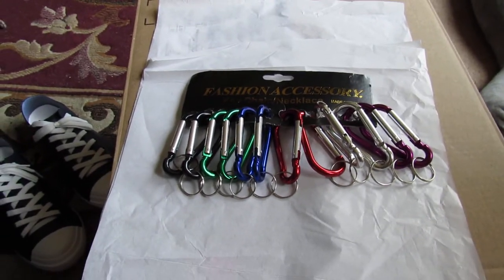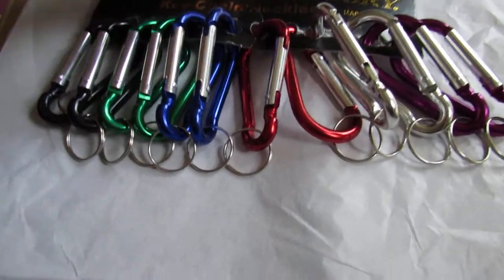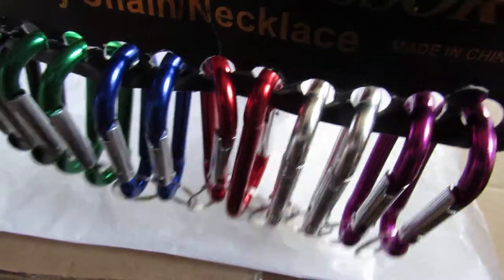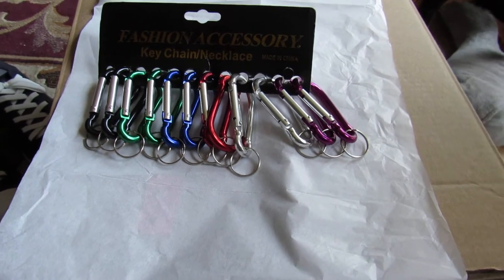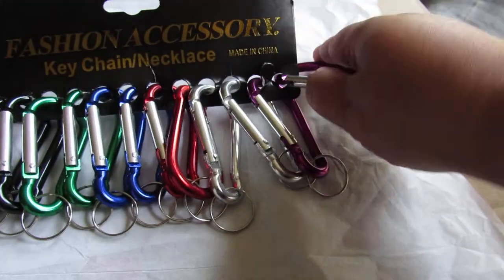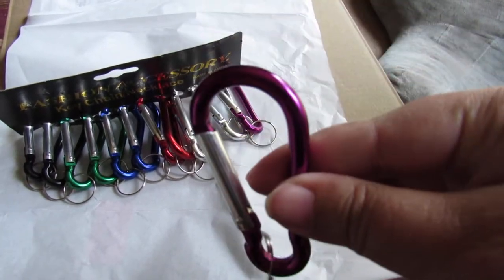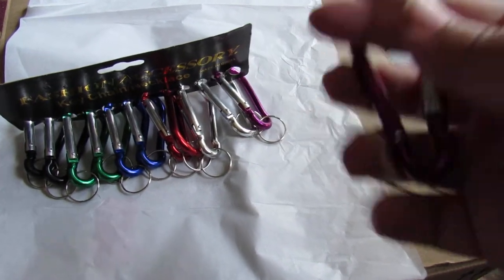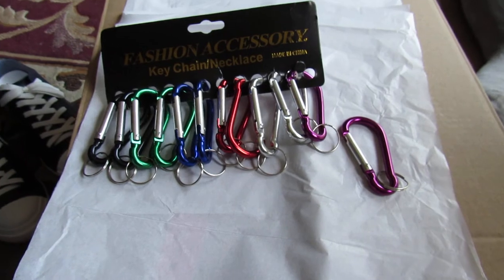RORAIMA Carabiner Clip 3" Aluminum Gourd Shape Key Chain Carabiners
RORAIMA Carabiner Clip 3" Aluminum Gourd Shape Key Chain Carabiners Hooks Set for Outdoor Camping Durable Improved Carabiner Hooks Not for Mountain Climbing 12 pc